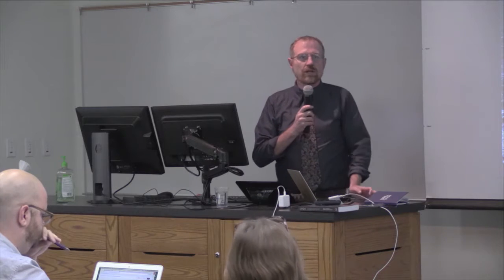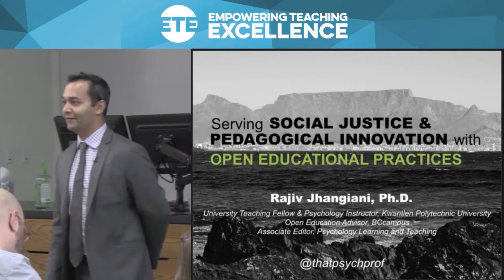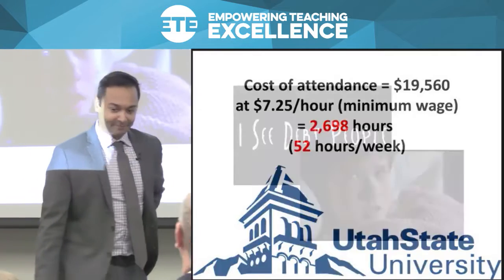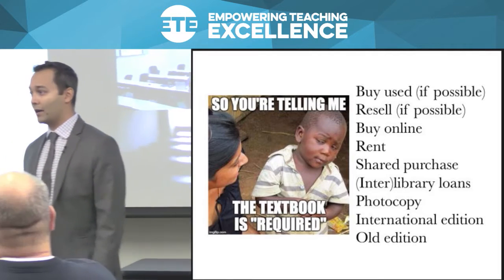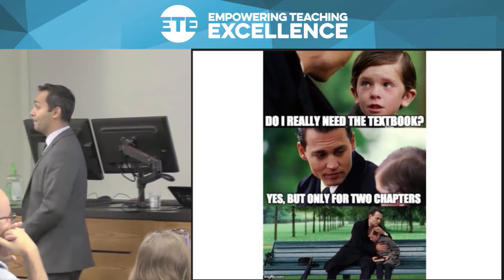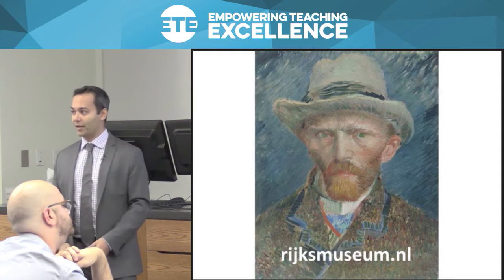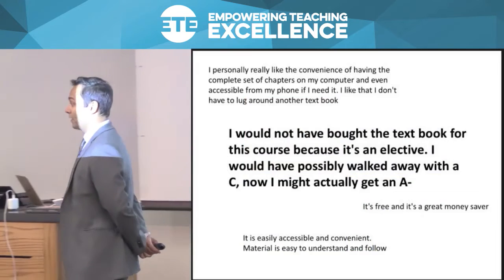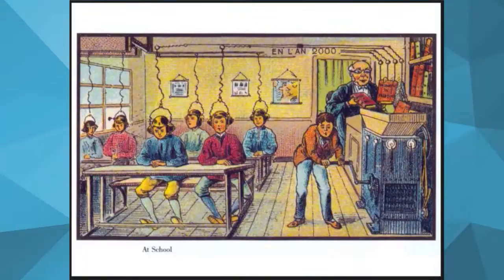The Future is Open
Higher education promises to be a vehicle for economic and social mobility; however, this promise increasingly goes begging as our institutions are structured to reinforce existing inequalities, with engagement, persistence, and achievement still closely tied to affordability. The oft-heard institutional claim to be student-centered is similarly hypocritical, as it is usually faculty, accreditation requirements, and budgetary constraints that dictate both the structure and content of the learning experience. It is against the backdrop of such paradoxes that open education practices have emerged as a transformational force in higher education.
Open educational practices (OEP) encompass the creation, adaptation, and adoption of open educational resources, open course development, and even the design of renewable assignments where students are empowered as co-creators of knowledge. OEP represents a truly learner-centered approach to education that radically enhances both agency and access. This presentation will draw on a diverse set of examples to make a case for why the shift away from traditional (closed) practices is not only desirable but also inevitable, and how OEP support the modern university’s mission by serving both social justice and pedagogical innovation.

Featuring:
Rajiv Jhangiani, Kwantlen Polytechnic University